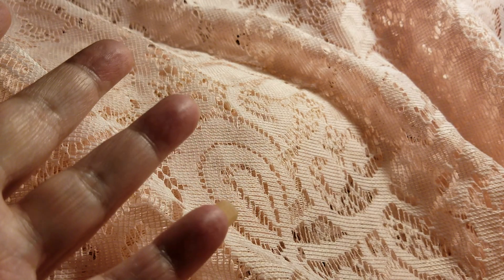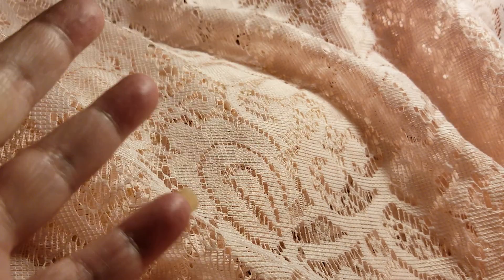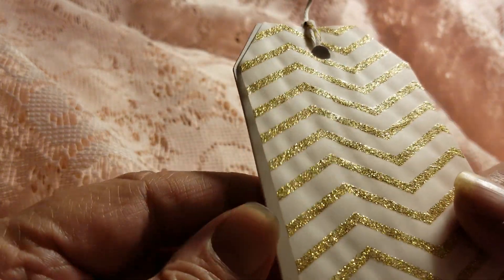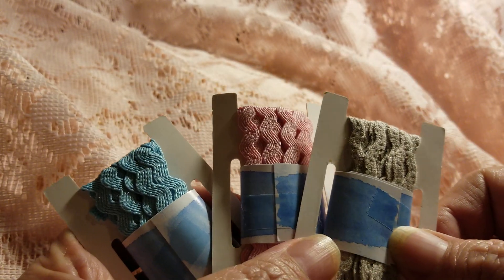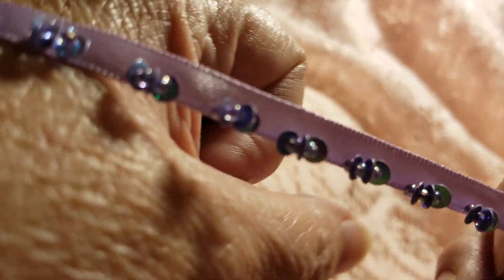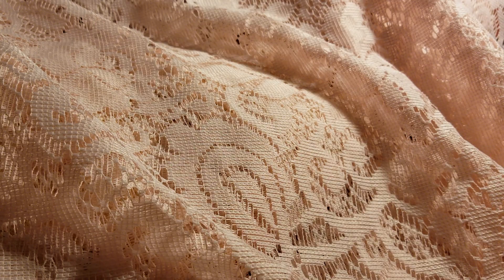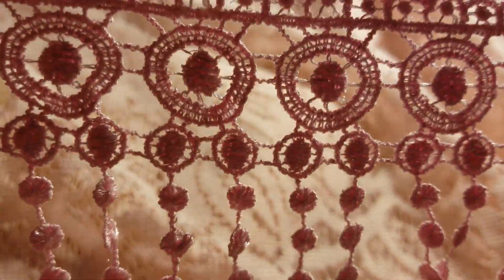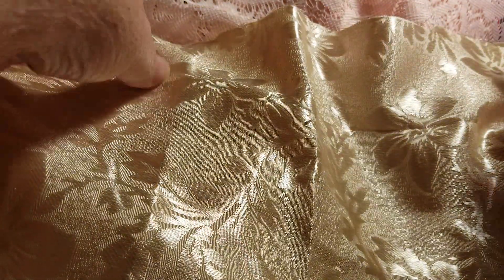7th Entry from Teresa Creations